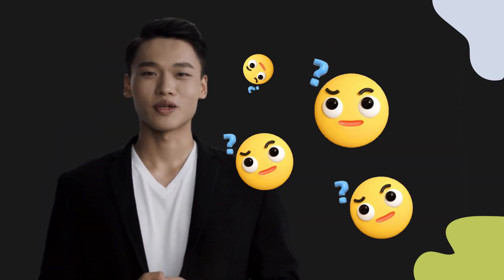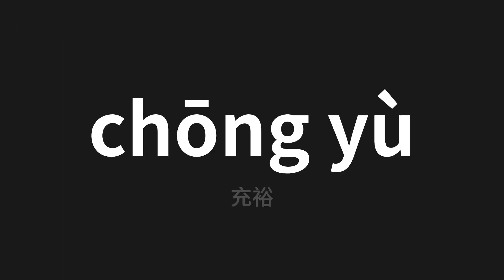How to pronounce chōng yù | 充裕 (Abundant in Chinese)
Master the Pronunciation of 'chōng yù | 充裕' - which means : Abundant in Chinese 📝 with @PerfectPronunciationChinese 🎓🗣️ - [Your Guide to Chinese]

Learn to pronounce 'chōng yù' perfectly in Chinese with our easy and engaging tutorial by @PerfectPronunciationChinese! 📖📽️ In this comprehensive video, we provide you with native speaker examples 🗣️👂 and phonetic breakdowns 🎵 to ensure you get the pronunciation just right.